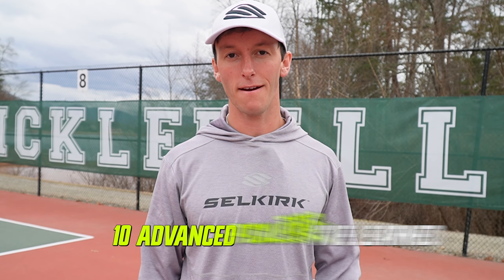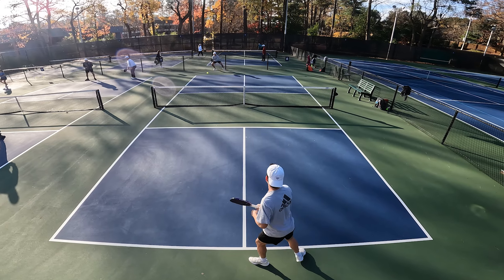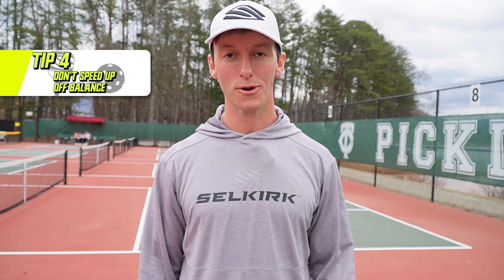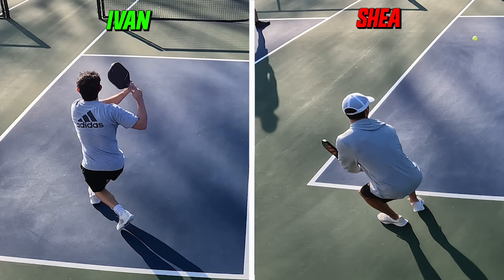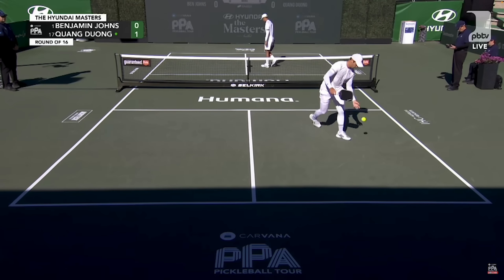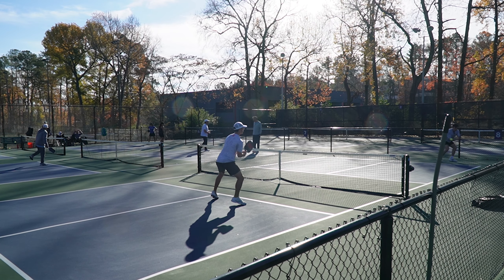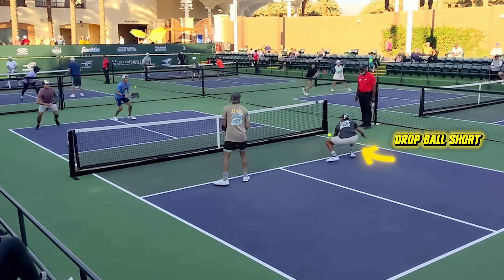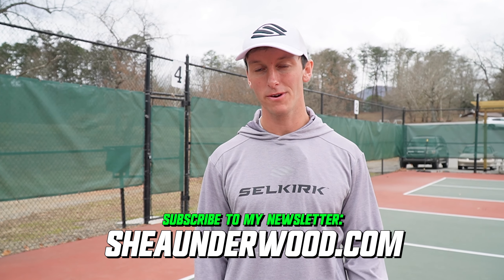10 ADVANCED Pickleball Tips You MUST Know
I host EXCLUSIVE giveaways and share training tips in my free 'Road to Pro' newsletter community 🎁

Here are 10 advanced pickleball tips I’ve learned from training to be a pro. These are must know tips if you want to progress further into your pickleball journey.

🚨DISCOUNTS FOR YOU 🚨:
(CODE: ADV-Shea | $10-$40 future purchase gift card at Selkirk.com or SelkirkLabs.com)
(CODE: Shea20 | $20 off at PickleballSuperstore.com)
(CODE: SHEA | $100 off at ernepickleballmachine.com)

Chapters:
0:00 Tip 1 Systems
1:18 Tip 2 Split Stepping
1:53 Tip 3 Sliding
2:36 Tip 4 The WORST Shot
4:00 Tip 5 Two-Handed Backhand Cheat Code
4:45 Tip 6 Stop Guessing
6:10 Tip 7 Take Better Angles
6:50 Tip 8 Stop Doing Ernes
7:34 Tip 9 No Short Shots
8:14 Tip 10 Deception Is KEY